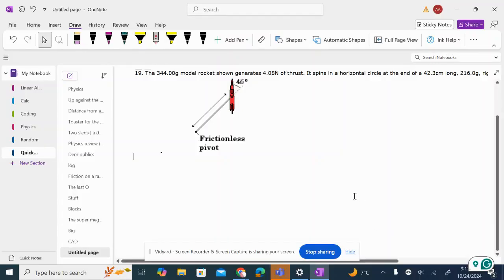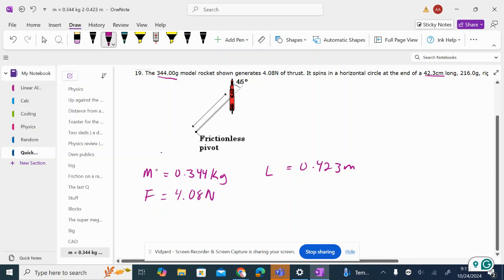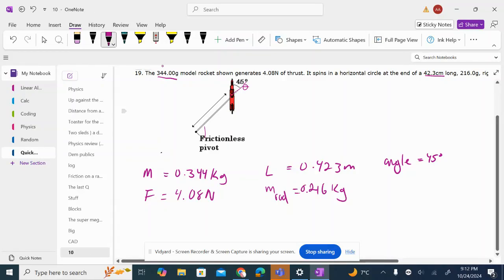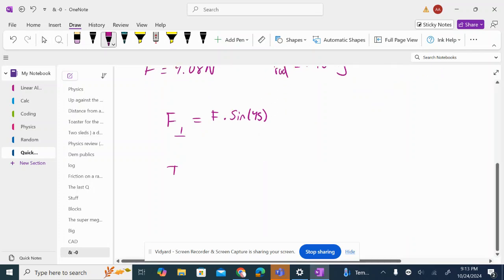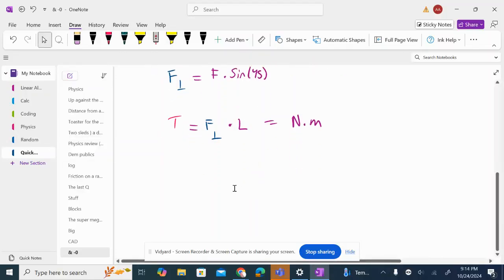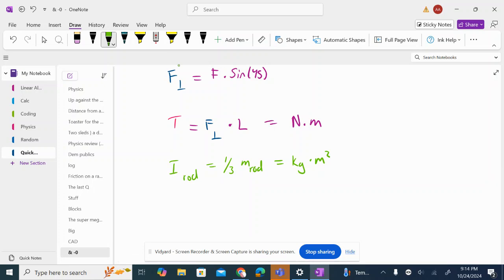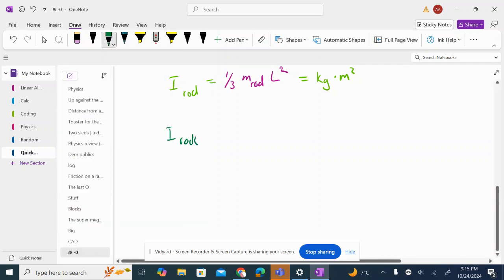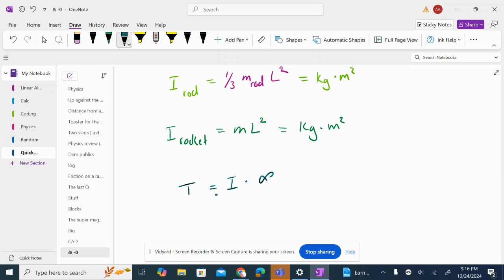Moment of Inertia (PHYSICS)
TOTAL INERTIA IS EQUAL TO ALL MOMENT OF INERTIA ADDED  :))       The 344.00g model rocket shown generates 4.08N of thrust. It spins in a horizontal circle at the end of a 42.3cm long, 216.0g, rigid rod. What is its angular acceleration?